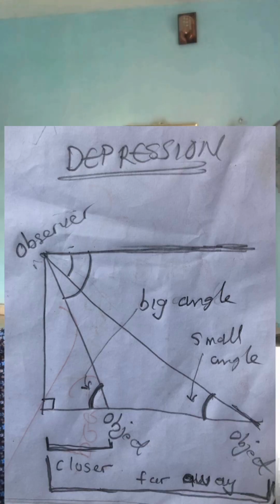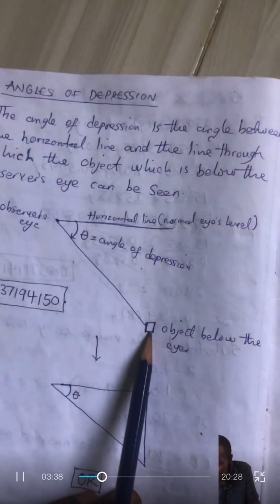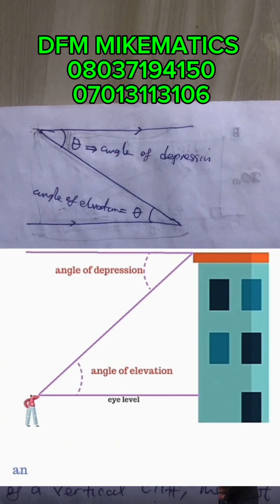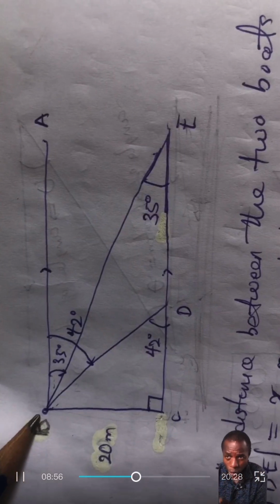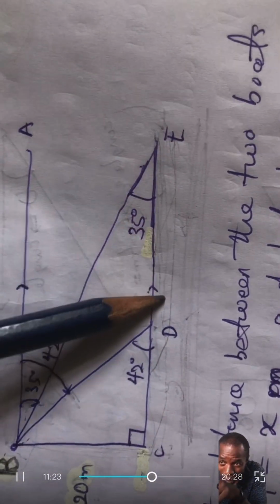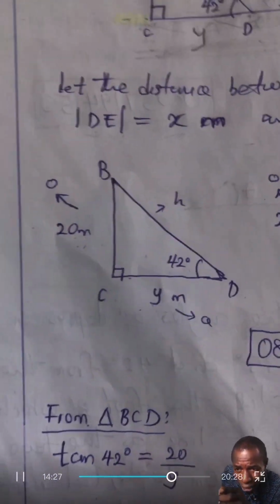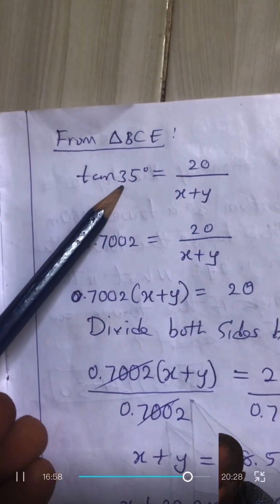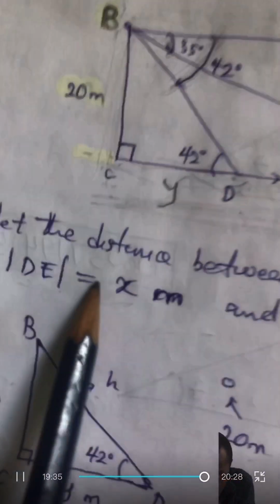Trigonometric Ratio exg 9: angles of depression